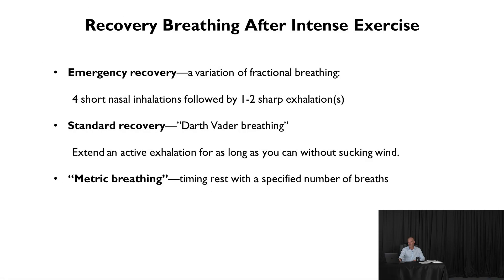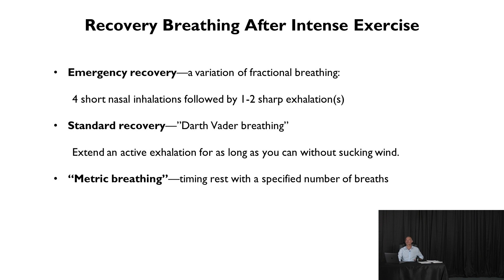Emergency Breath Recovery Technique | SECOND WIND express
Achieve superior performance, resilience, and grace under pressure through breathing mastery. Accept no pseudoscience or psychobabble—learn state-of-the-art techniques from the arsenal of Russian athletes and special forces.

STRONGER TODAY special report BY PAVEL
FREE when you join our list

StrongFirst: the School of Strength

Workshops and instructor's certifications - kettlebell, bodyweight, barbell. Be StrongFirst!